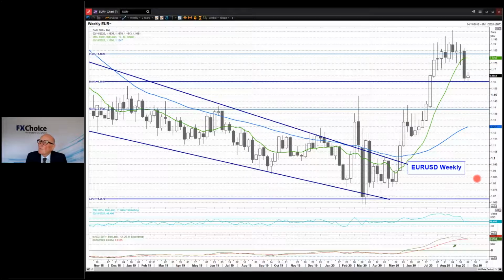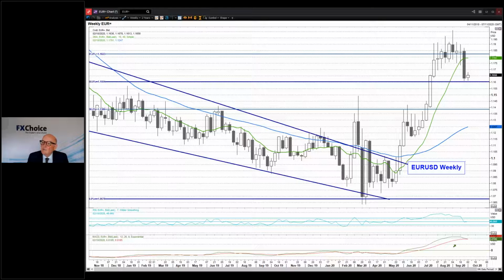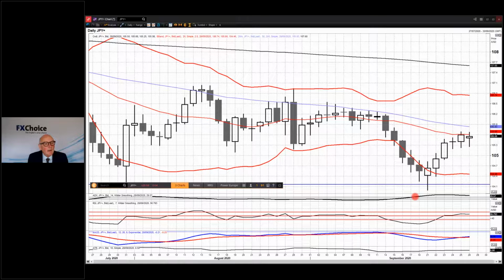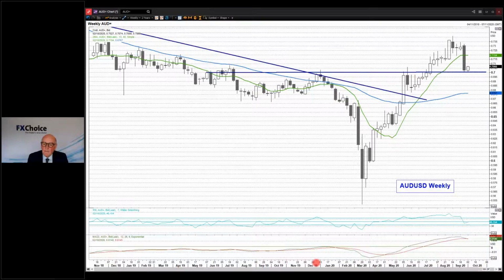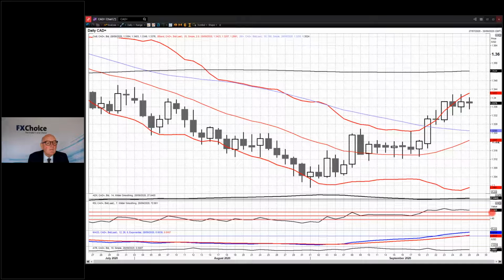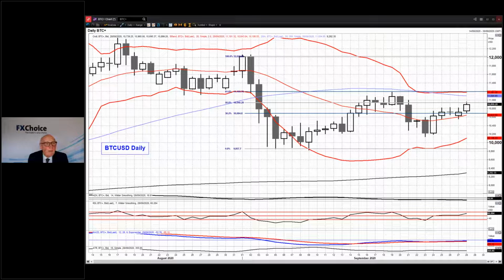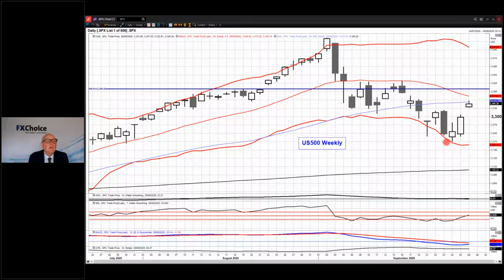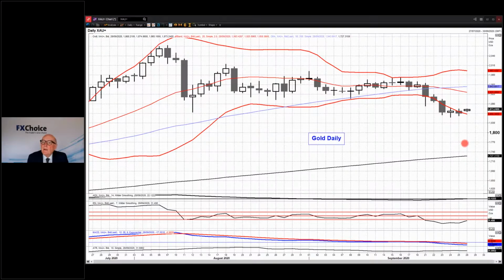Market Briefing : Technical Analysis with FXChoice | 28.09.2020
Kickstart the week with our focused market briefing every Monday.

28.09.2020 Upcoming week's patterns and themes in FX, stock indexes and more. Join Trevor Neil, technical analyst.

Mondays, 12pm New York  /  5pm London  /  8pm Dubai